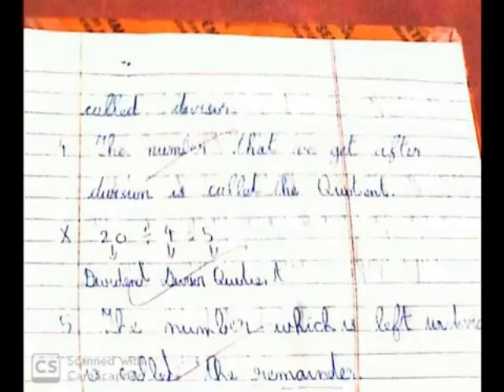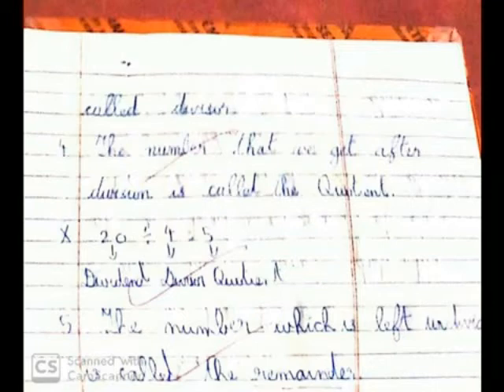DIVISION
IV MATHS